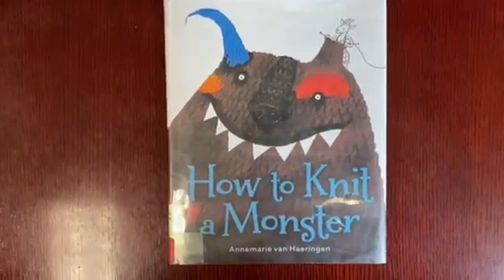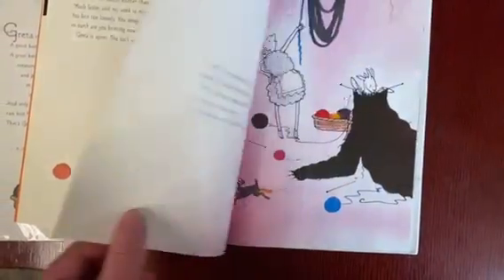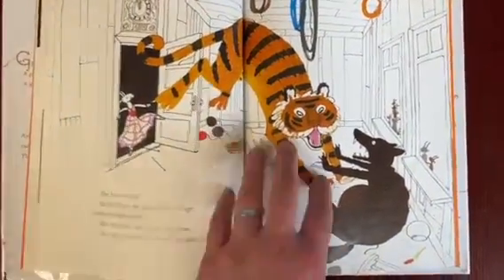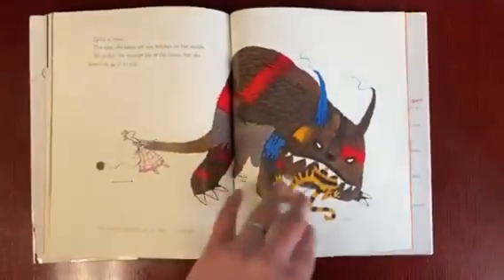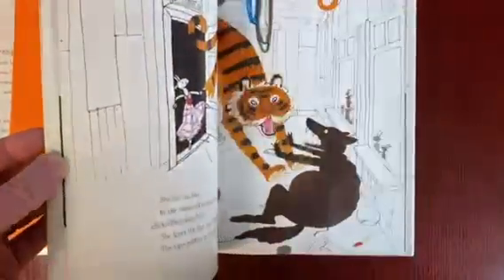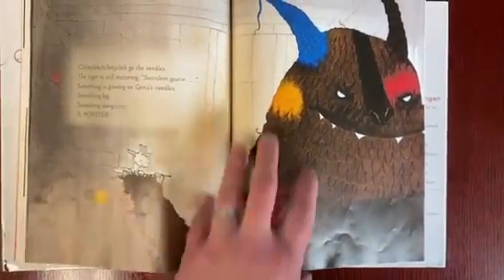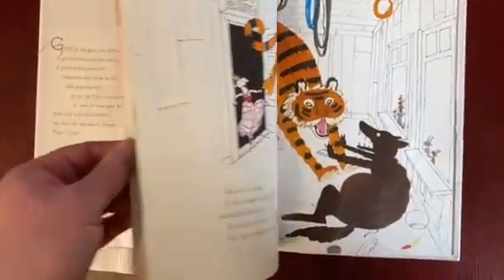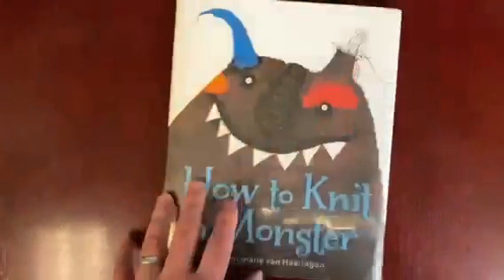How to Knit a Monster by Annemarie Van Haeringen Picture Book Review!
Fun idea for a story.  Wish some of the timing on the jokes was better (see video review).  Art was good enough.  Ending was fun, but not hilarious or completely unexpected.  Again, wanted more of any emotion (funny, sad, happy, pride, scared).

You can find How to Knit a Monster here on Amazon